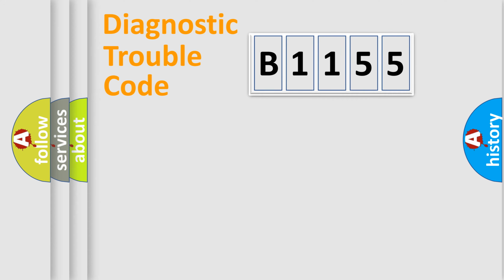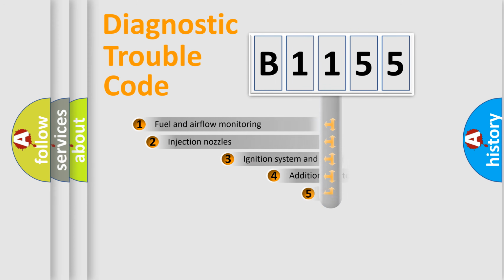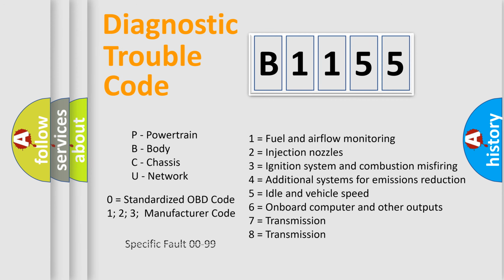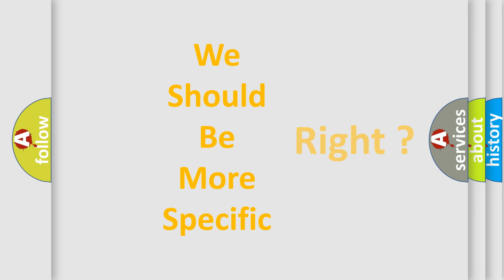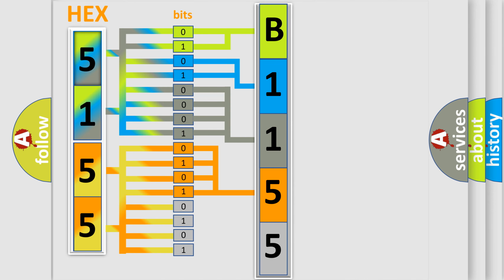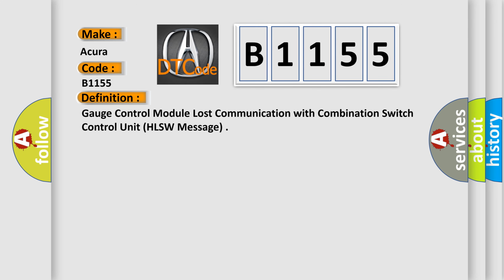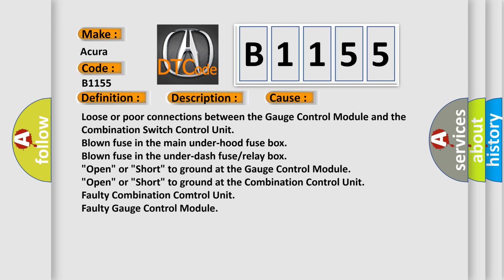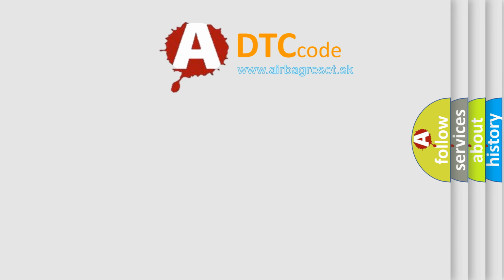DTC Acura B1155 Short Explanation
Make:
Acura
Code:
B1155
Definition:
Gauge Control Module Lost Communication with Combination Switch Control Unit (HLSW Message)
Description:
Poor communication between the Gauge Control Module and the Combination Switch Control Unit. Faulty or intermittent headlamps If DTCs B1007, B1062, B1063, B1957, B1958, and/or B2969 are indicated, perform the Combination Switch Control Unit input test. If aditional codes are not present perform the Gauge Control Module input test.
Cause:
Loose or poor connections between the Gauge Control Module and the Combination Switch Control Unit
"Open" or "Short" to ground at the Gauge Control Module
"Open" or "Short" to ground at the Combination Control Unit
Faulty Combination Comtrol Unit
Faulty Gauge Control Module